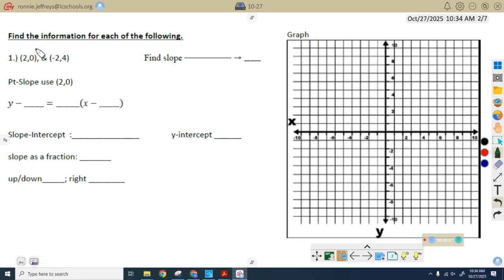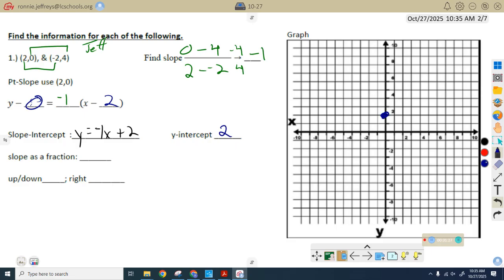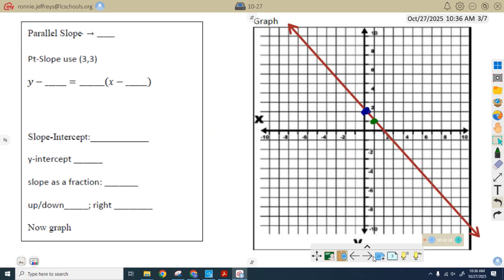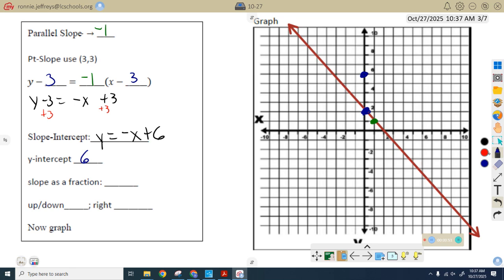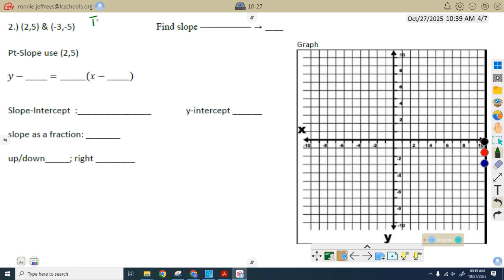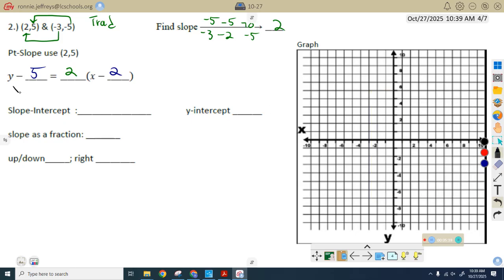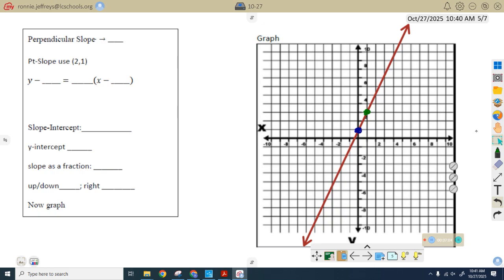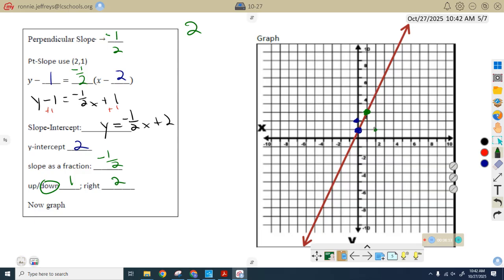Parallel and Perpendicular Lines Part 2